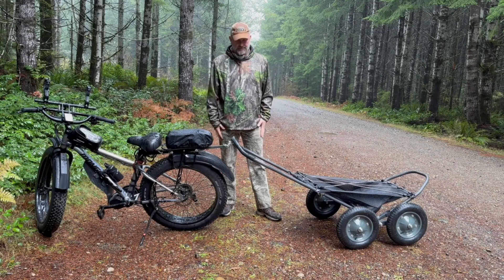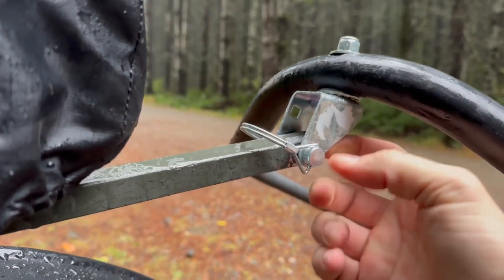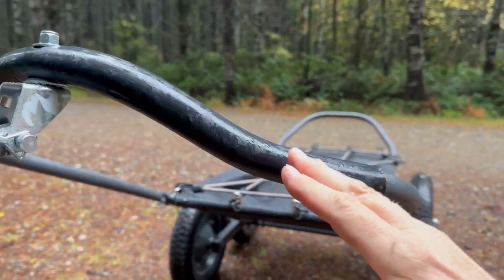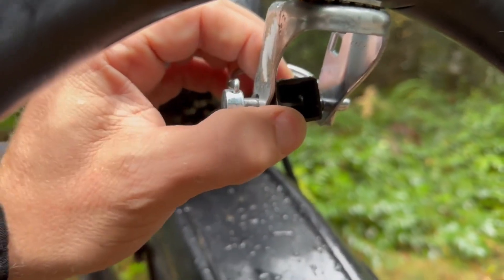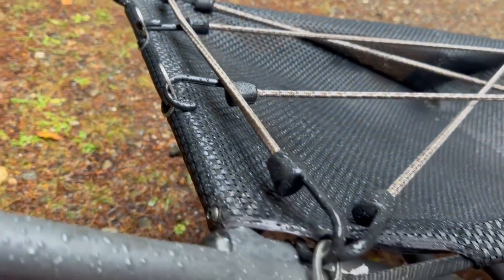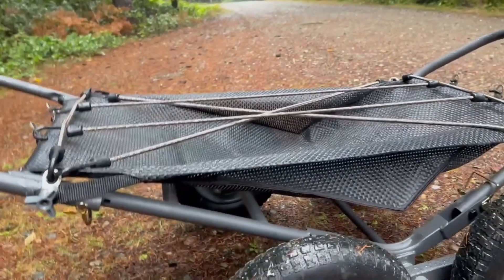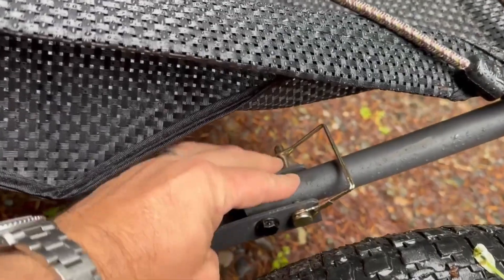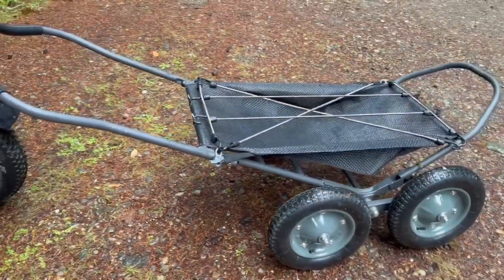Hawk Crawler E Bike Trailer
Adding accessories to the awesome Hawk Crawler Deer Cart.